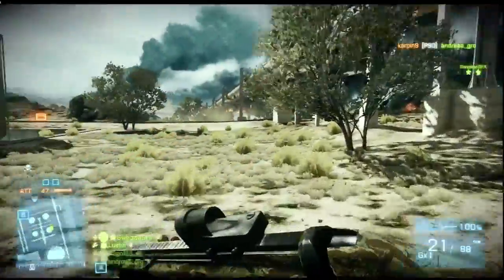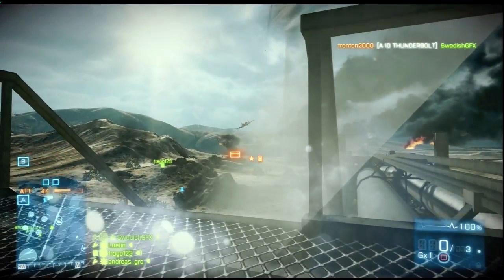Battlefield 3 Thought for the Day 14 - Defending essential Hints and Tips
In this episode of thought for the day I cover some of my essential tips for defending any objective something that I find strongly lacking in many many games. Take these things on board and I hope you will have more successful gameplay - LT